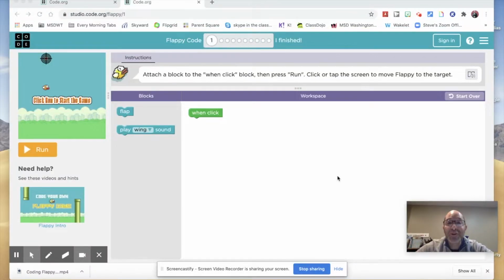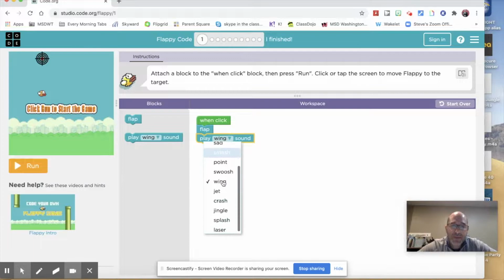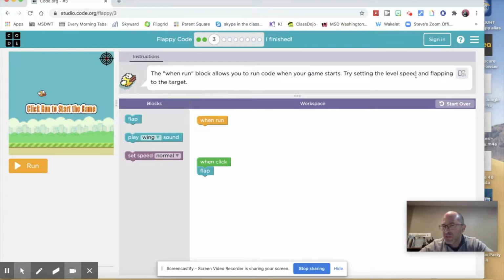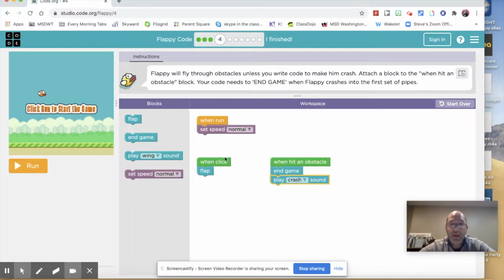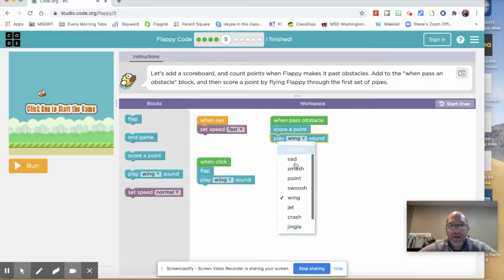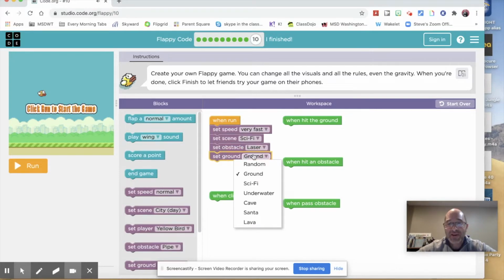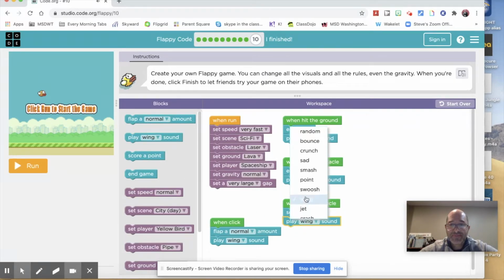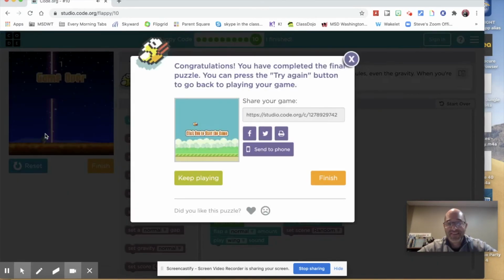Flappy Bird Coding Lesson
This engaging Technology Lesson teaches students how to code their own Flappy Bird game!